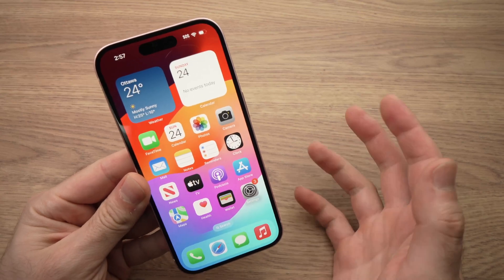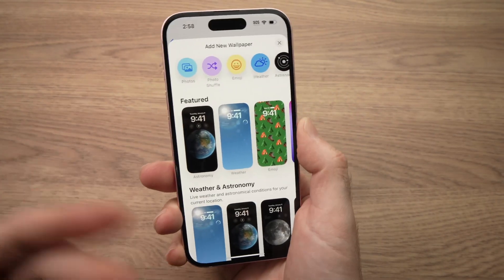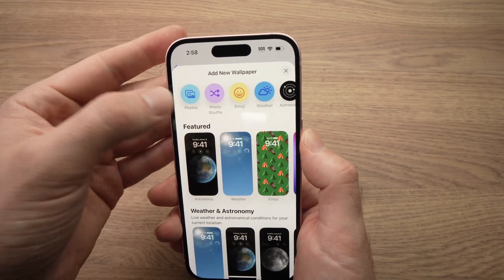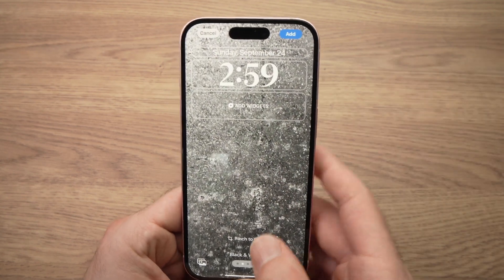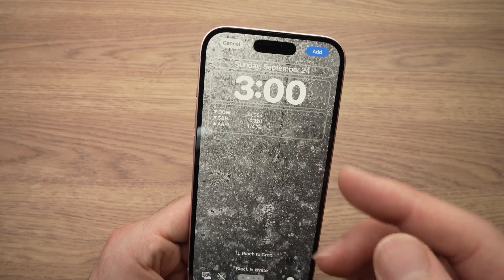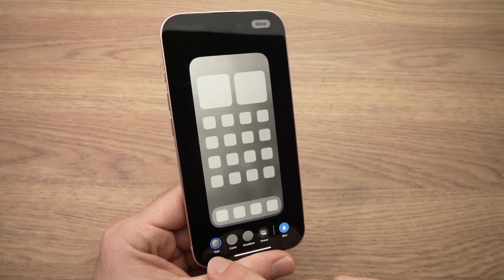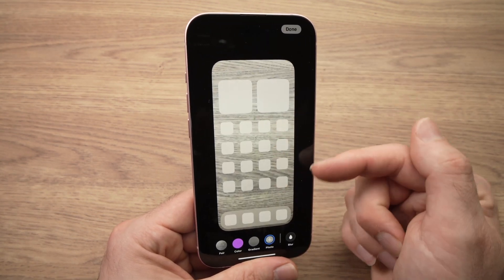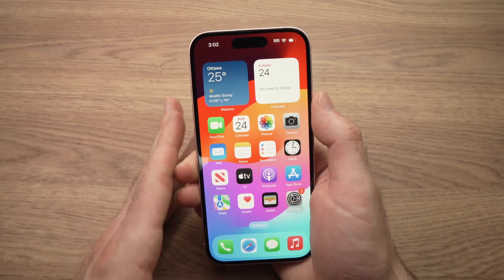iPhone 15/ Pro / Plus: How to Change the Wallpaper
I will show you step by step how to change the wallpaper your iPhone 15/ Pro / Plus. It's easy and it can be done in only a few minutes.